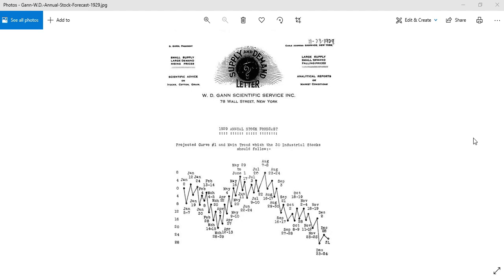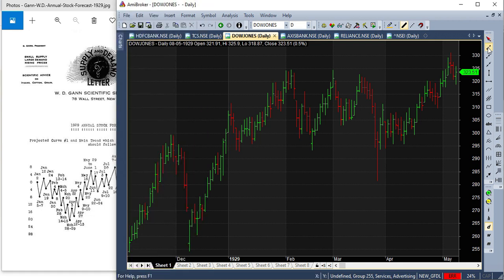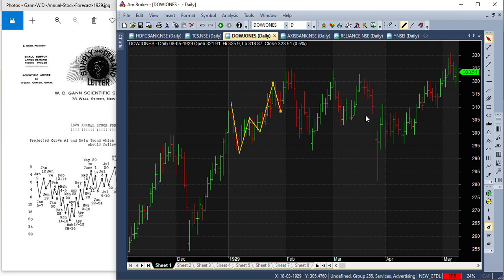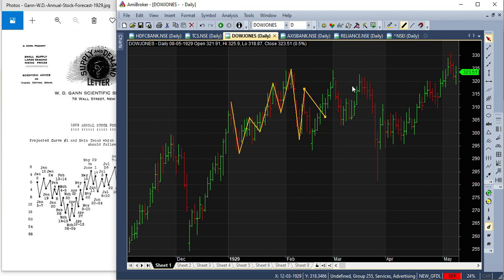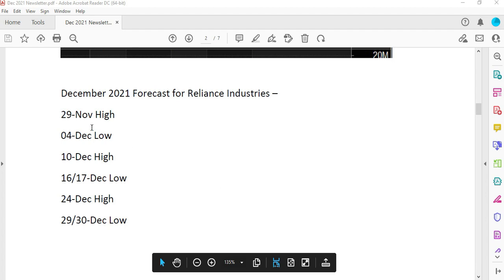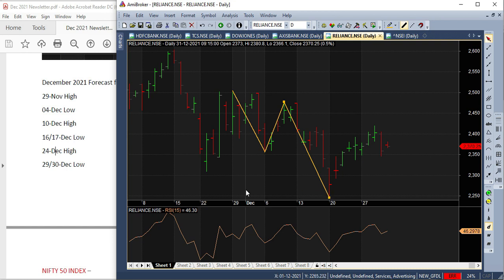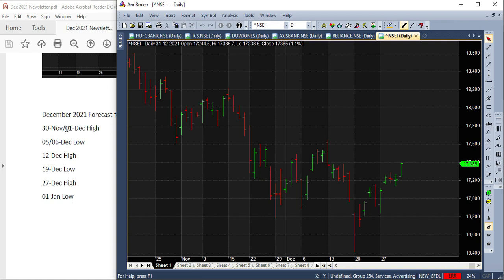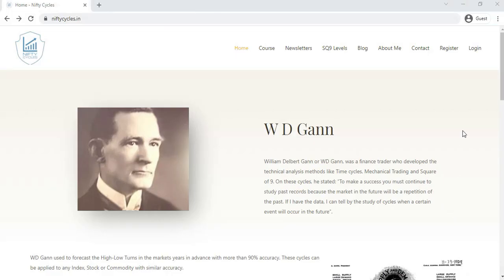How Time cycles work in Indian Stocks